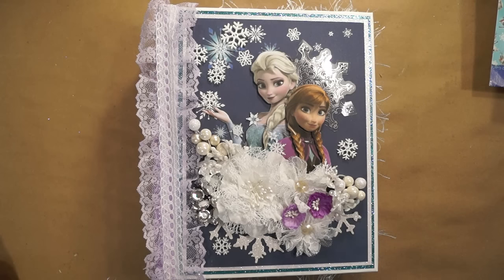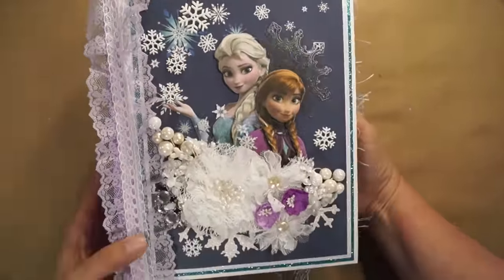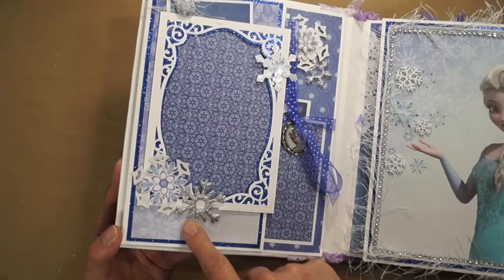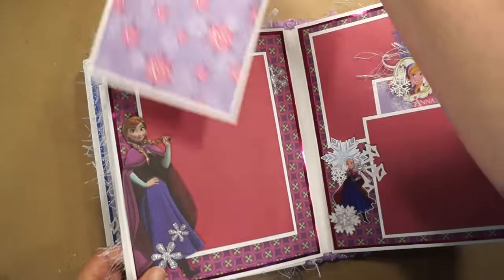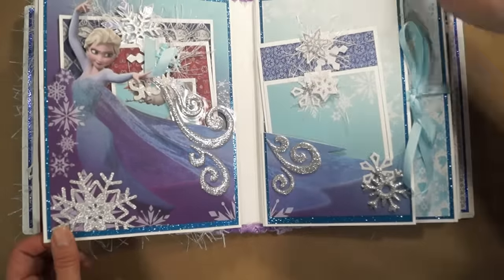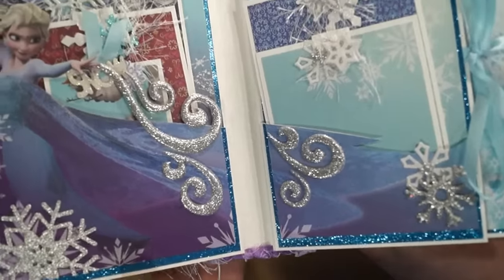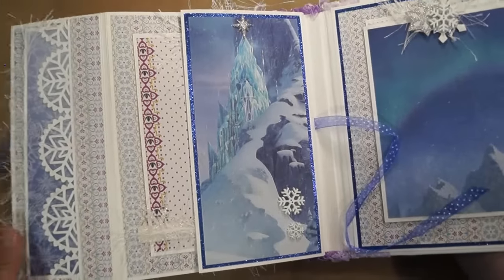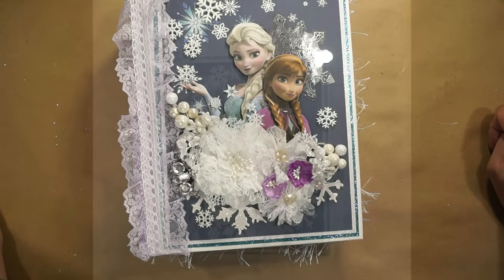Disney Frozen Mini Album J&S Hobbies and Crafts Design Team Project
J&S Hobbies and Crafts eBay

J&S Hobbies and Crafts items used :

DISNEY 12X12 PAPER PAD- FROZEN
BLING ON A ROLL – SINGLE ROW 10 YARDS
DARICE EMBOSSING FOLDER- OBLONG DOILY

TIM HOLTZ- CAMEO FRAME